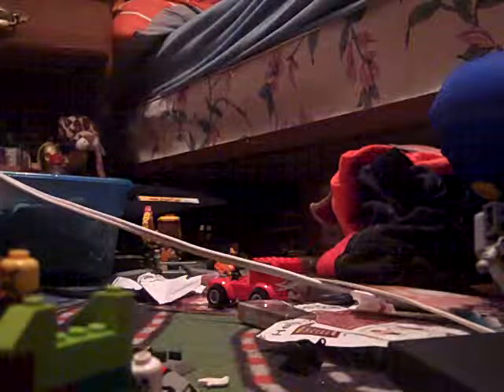random lego update and pickups .wmv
lego gunship  updates and customs